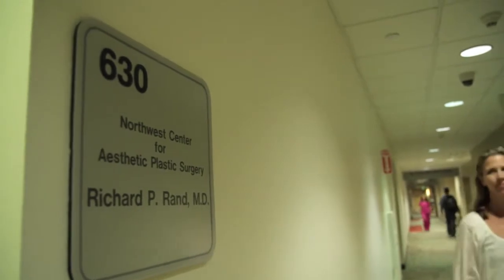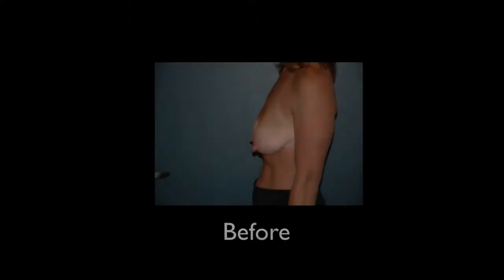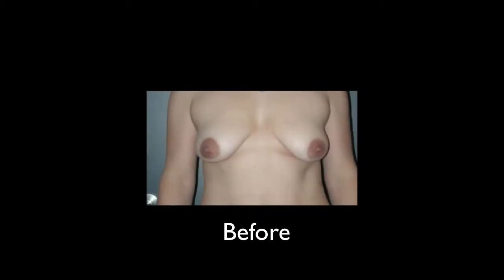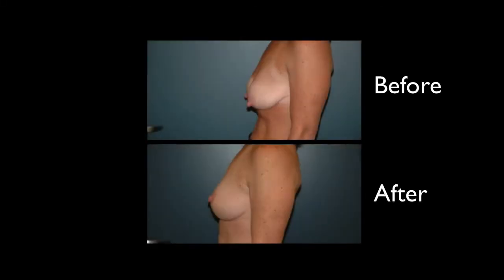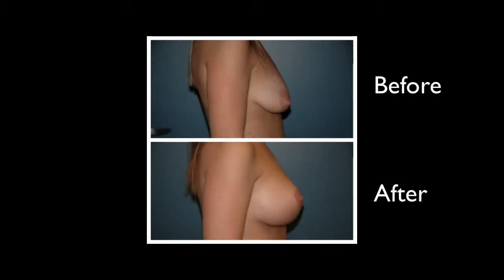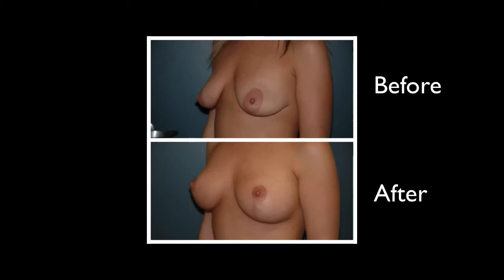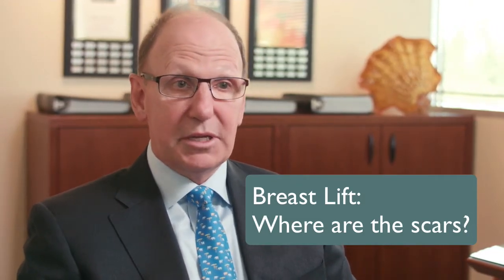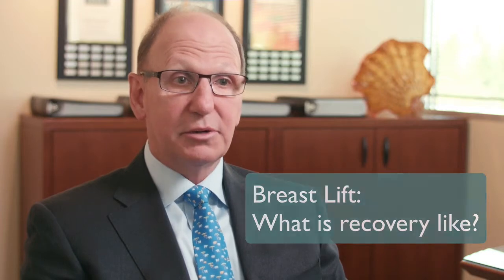Breast Lift Surgery Overview with Bellevue plastic surgeon Dr. Richard Rand (Mastopexy)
Breast Lift (mastopexy) Surgery Overview with Board Certified Bellevue plastic surgeon Dr. Richard Rand.

Video Transcript:
Hi, I'm Dr. Richard Rand.  I'm a board certified plastic surgeon at the Northwest Center for Aesthetic Plastic Surgery in Bellevue, Washington.  I'm going to talk with you about breast lifts.

It is a true art form.  It's a sculpting surgical procedure.  It's not like putting a breast implant in.  A breast implant is a far simpler surgery to do.  A breast lift is truly a sculpting of the breast.

A breast lift is a surgical procedure done for somebody who feels that their breasts have lost tone and shape.  There's a condition called breast ptosis which is sometimes a droopiness of the breasts and when a patient has that, typically the nipple and the areola have gone down to the crease below the breast and they're either below the crease or pointing downward.  And those people don't care for how their breasts sit on their chest wall.  They don't feel youthful, they don't feel toned, they don't feel attractive.

So a breast lift is that surgical procedure meant to move the breast back up on the chest wall.  To elevate the nipple above the crease below the breast.  To tighten up the skin envelope of the lower pole of the breast.  And to restore and aesthetic conical breast shape that looks youthful and attractive.

The occasional patient also needs more volume and that's where an implant comes in.  An implant is the thing that adds size and fullness but the implant isn't the thing that lifts the breast.  This is something that's very commonly misunderstood online.  Patients want to believe that a breast implant can lift their breast up and elevate the nipple.  That doesn't happen.  But a breast lift is the thing that you need if the nipple and areola are sitting too low and too lax or below the crease below the breast.

There's a variety of scar patterns that are used depending on surgeon's preference and depending on the patient's anatomy.  And that's also important for people to really carefully look at one surgeon's scars vs. another.  Because a breast lift is a trade off of shape for scar.  So you want, if you're going to get this done, to have not only good scars but a great shape.

Fortunately, one of the surprising things for patients who have a breast lift is that it's one of the most painless surgeries that we do.  People who are not having muscles stretched or muscles tightened usually don't have that much discomfort.  So, while each person is unique we have them exercising at three weeks and doing virtually everything by two months.